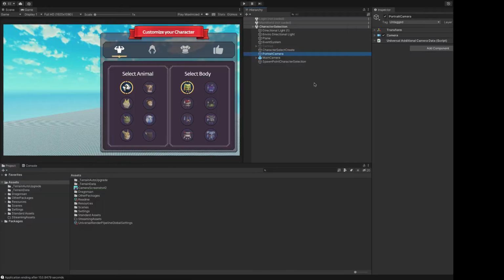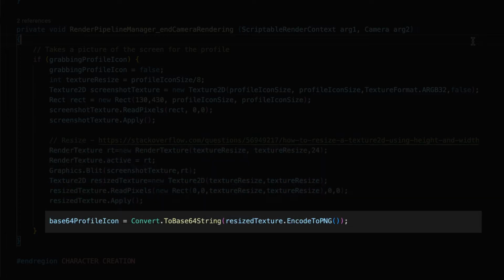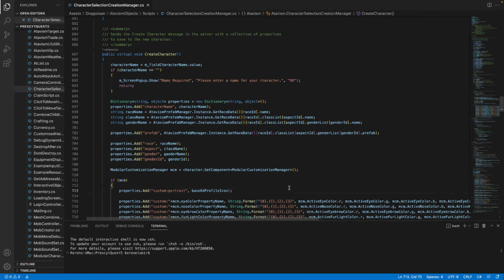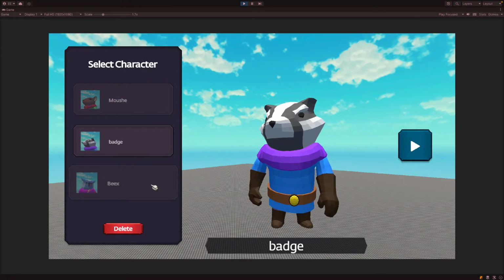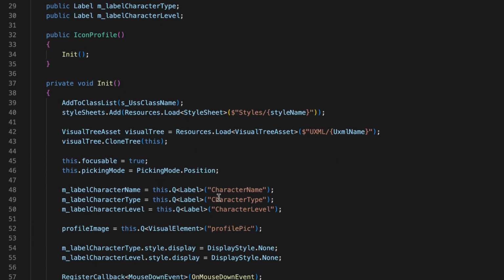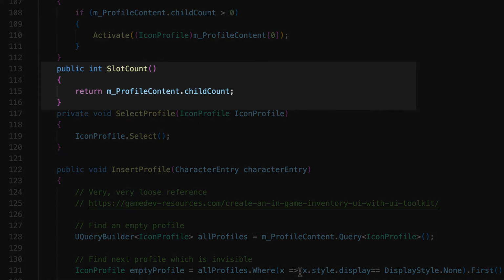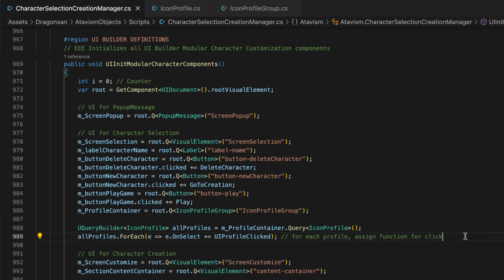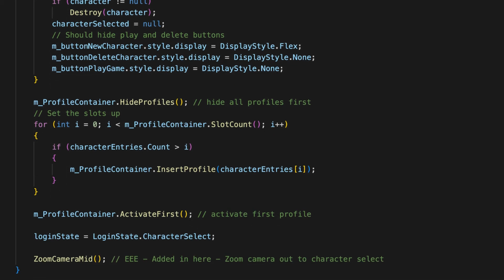18 Custom Profile Pics for Custom Characters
Got my character to have a custom icon for their profile pic in unity3d! Huzzah!

At the time of this video, I am working with:
- Atavism 10.6.0
- Unity 2021 LTS 3.12f1

▬ File Download ▬▬▬▬▬▬▬▬▬▬

0:00 - Intro
0:31 - Take a screenshot in Unity
2:17 - Save the profile pic to the Atavism database
3:11 - UI Builder Custom Controls: IconProfile and IconProfileGroup
3:55 - UI Builder Custom Control: IconProfile.cs
4:27 - UI Builder Custom Control: IconProfileGroup.cs
5:56 - Updating: CharacterSelectionCreationManager.cs